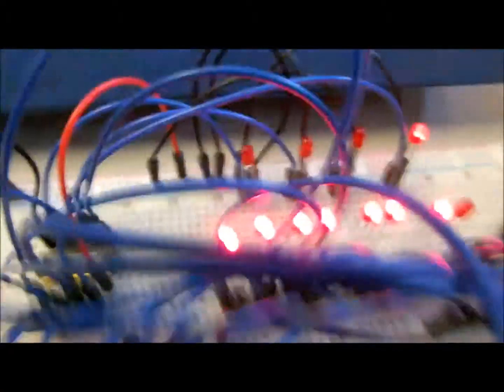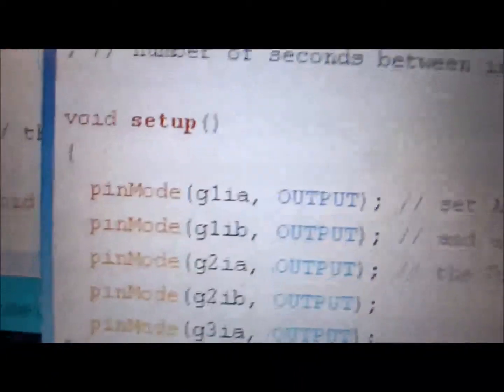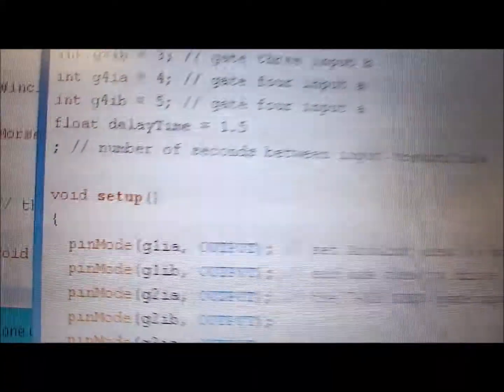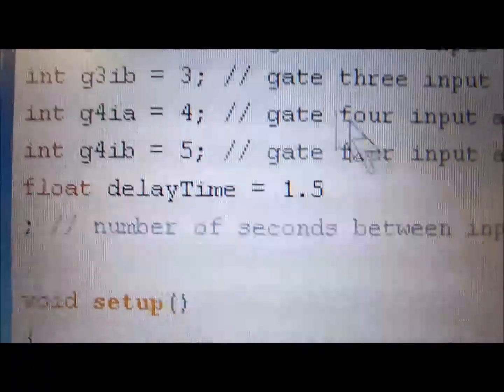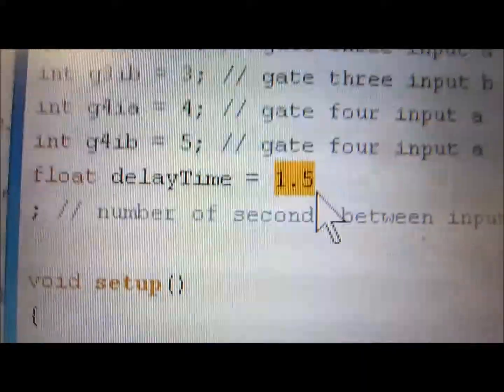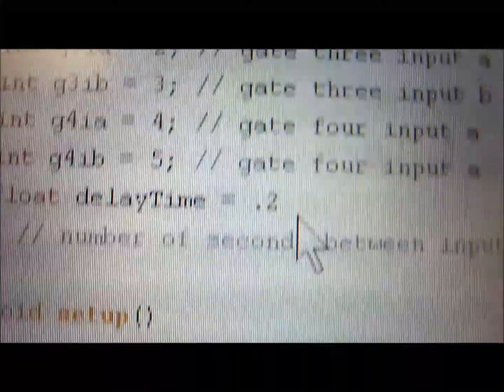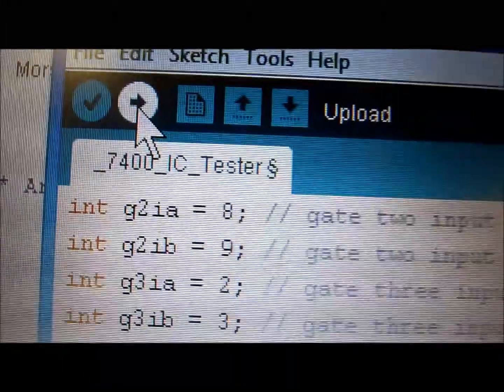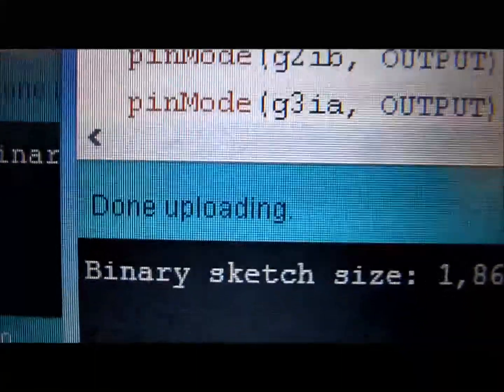7400 Tester V2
Arduino sketch to test 7400 NAND gate ICs.